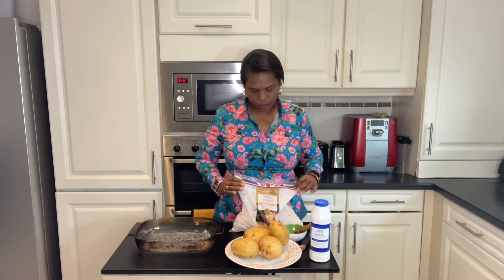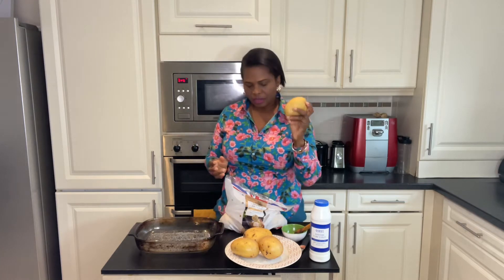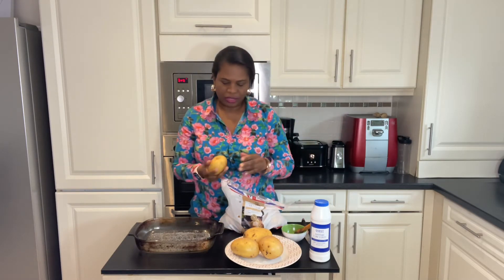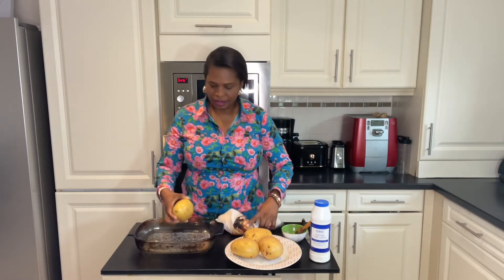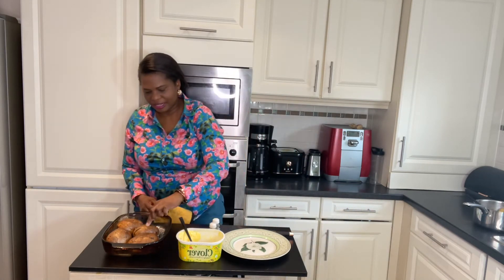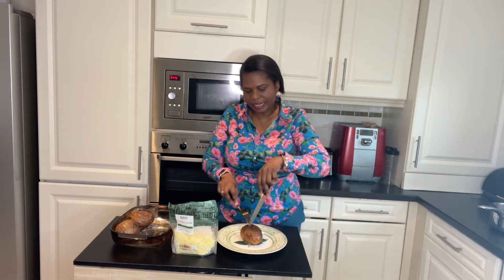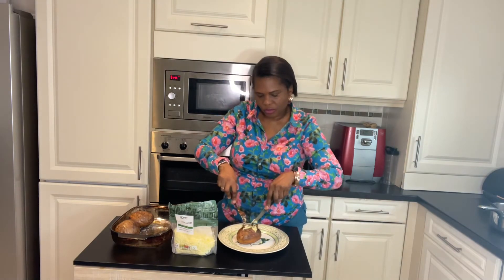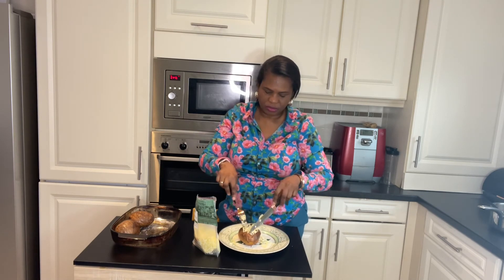Jacket Potato with Cheese Filling Recipe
Welcome to Beautiful Foods TV, your ultimate culinary destination where we celebrate the rich and diverse flavors of both English and Nigerian cuisines. Our channel is dedicated to bringing you the best of both worlds, showcasing a variety of recipes that highlight the unique tastes, traditions, and cultural heritage of these two distinct yet wonderfully complementary culinary landscapes.

Discover English Cuisine
Immerse yourself in the heart of English cooking, a tradition steeped in history and characterized by its comforting, hearty dishes. Our channel features a wide array of classic English recipes.

Naija Dishes
Step into the vibrant world of Nigerian cooking, known for its bold flavors, colorful presentations, and diverse ingredients. Our channel offers an extensive collection of Nigerian recipes that cater to both traditional dishes and contemporary twists. Experience the culinary delights of Nigeria with recipes such as:
Jollof Rice: Dive into the rich, tomato-based one-pot rice dish that’s a staple at Nigerian celebrations, with variations from different regions.
Egusi Soup: Learn to prepare this hearty soup made with melon seeds, leafy vegetables, and an assortment of meats or fish.
Pounded Yam and Efo Riro: Master the technique of making smooth, stretchy pounded yam, paired with a flavorful spinach stew.
Suya: Discover how to create this popular street food, marinated spicy skewers of beef, chicken, or fish grilled to perfection.
Moi Moi: Get tips on making this steamed bean pudding, a protein-rich side dish that’s a favorite at parties and gatherings.
Fusion Recipes and Innovative Twists:
Nigerian Meat Pie with English Pastry: Enjoy the savory filling of a Nigerian meat pie encased in a buttery, flaky English pastry crust.

Cooking Tips, Techniques, and Tutorials
At Beautiful Foods TV, we’re committed to making cooking accessible and enjoyable for everyone. Our channel features detailed tutorials and tips to help you master essential cooking techniques, from perfecting your knife skills to understanding the nuances of seasoning and flavor balancing. Whether you’re a beginner or an experienced home cook, our step-by-step guides are designed to help you gain confidence in the kitchen and elevate your culinary skills.

Starting a Catering Business
Beautiful Foods TV also offers valuable insights and tips for those looking to start their own catering business, inspired by the entrepreneurial journey of Caroline Bimbo Afolalu. Caroline is the founder of Tabitha's ChinChin factory and the author of 'Beautiful Foods: The Art of African Catering' and 'How to Start a Business.' Drawing from her extensive culinary and business experience, we provide guidance on:
Operational Efficiency: Learn about managing your kitchen, sourcing ingredients, and maintaining quality control for a successful food factory.

Free Recipes for Tabitha's ChinChin
As a special treat, we offer free recipes for Tabitha's ChinChin, a beloved Nigerian snack that's perfect for any occasion. Learn how to make this crunchy, sweet delight with our easy-to-follow recipes:
Classic ChinChin: Master the traditional recipe with flour, sugar, milk, and a hint of nutmeg, deep-fried to golden perfection.
Coconut ChinChin: Add a tropical twist to the classic recipe with desiccated coconut for extra flavor and texture.
Join Our Culinary Community
At Beautiful Foods TV, we believe that food brings people together. Our channel is not just about recipes; it’s about creating a community of food lovers who share a passion for cooking and exploring new flavors. We encourage you to engage with us by sharing your cooking experiences, asking questions, and participating in our interactive cooking challenges and live sessions.

Don’t miss out on our latest recipes and cooking tips! Join our newsletter for exclusive recipes, cooking tips, and special offers.

Join us today at Beautiful Foods TV and embark on a culinary adventure that celebrates the beautiful diversity of English and Nigerian cuisines. Let’s cook, learn, and enjoy the delicious journey together!